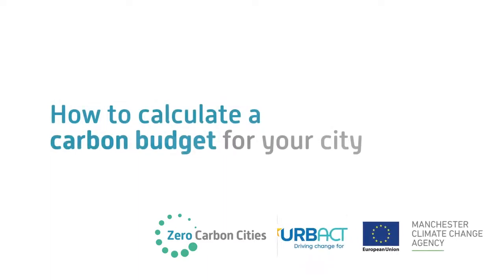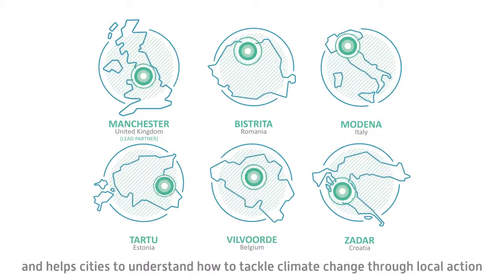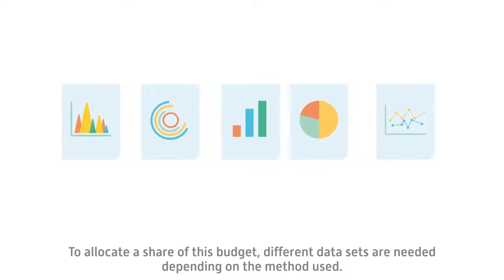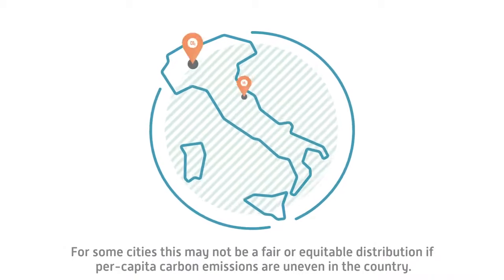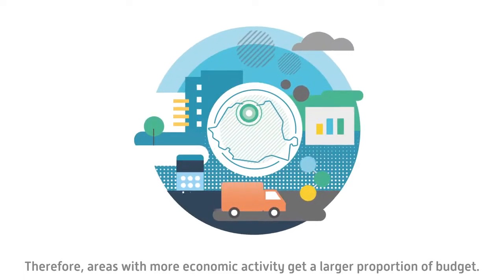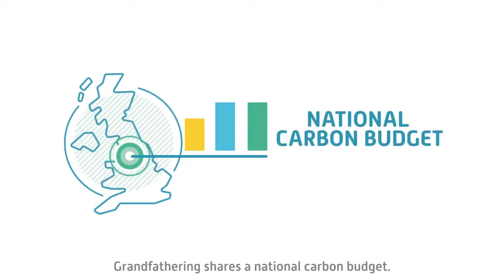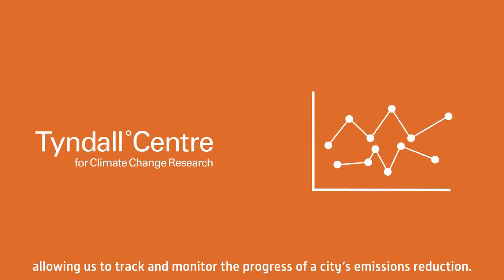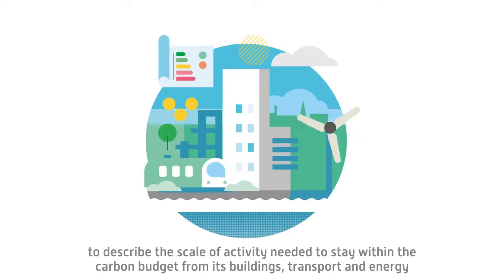How to Create a Carbon Budget